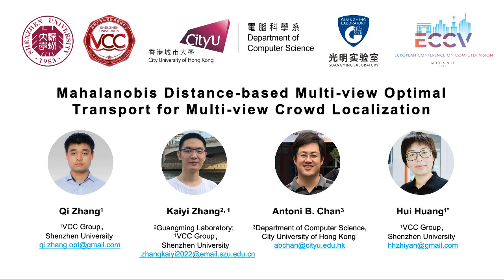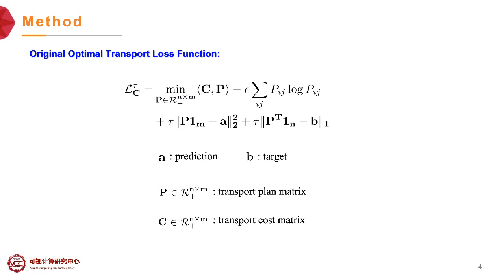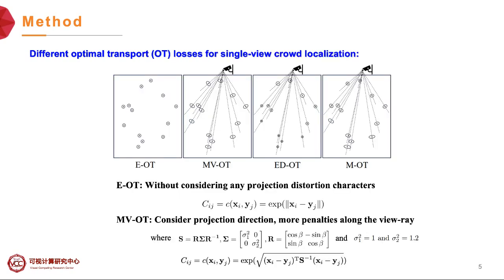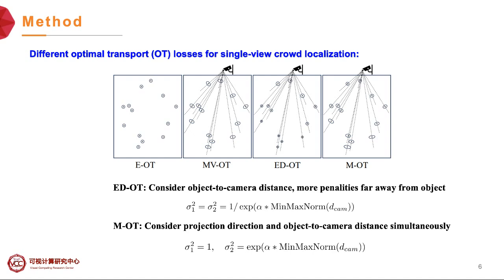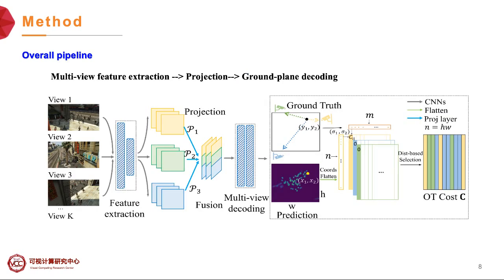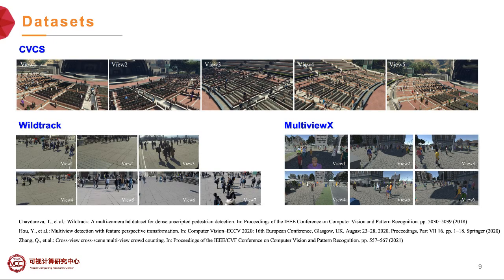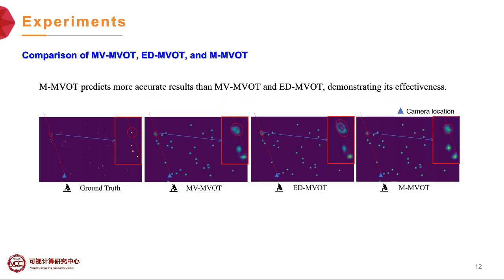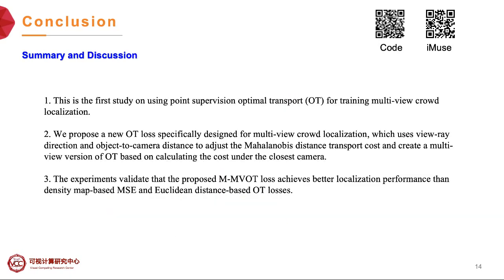Mahalanobis Distance-based Multi-view Optimal Transport for Multi-view Crowd Localization